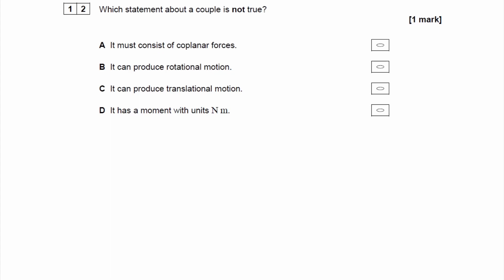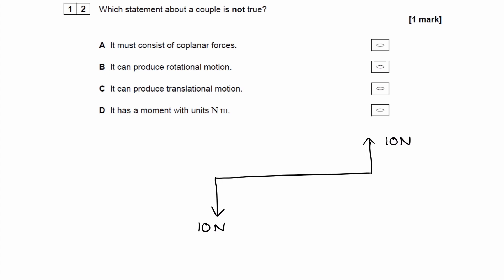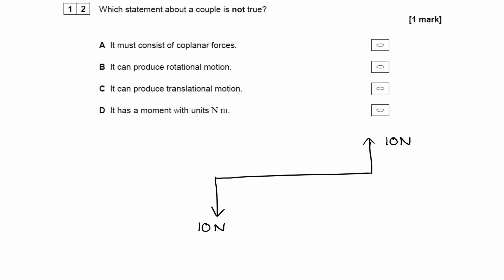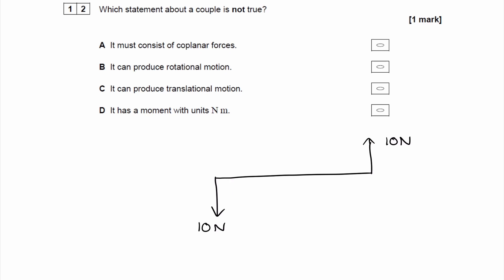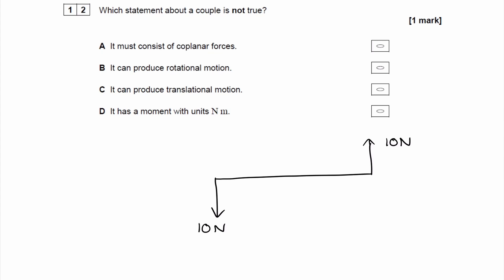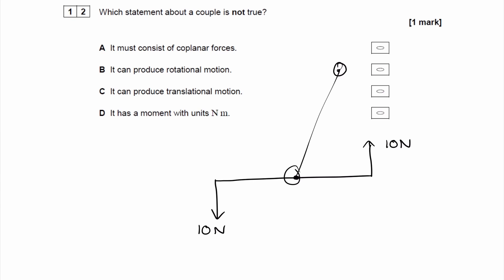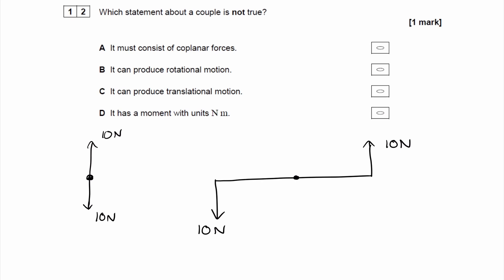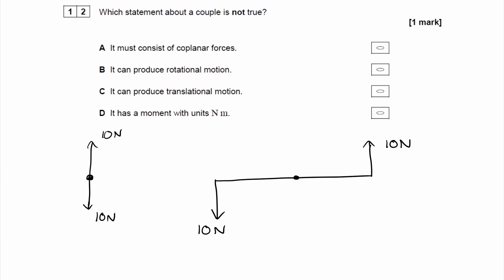Mechanics Exam Questions - A Level Physics AQA, OCR A - Q36 (level 1)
0:00 What is a couple?
0:50 Option A - Coplanar forces
1:58 Option B - Rotational motion
2:17 Option C - Translational motion
4:14 Option D - Units of a couple